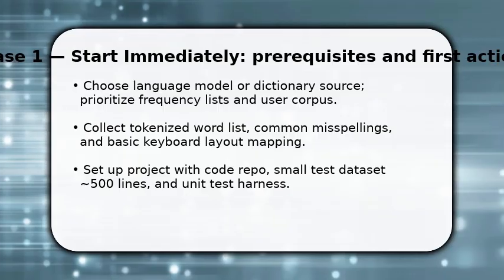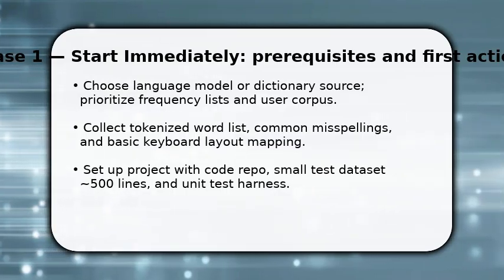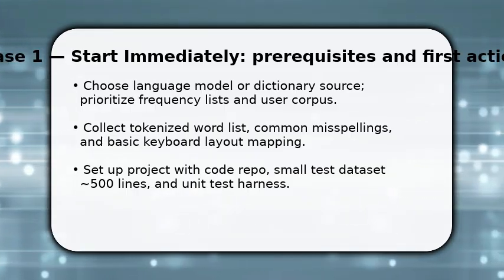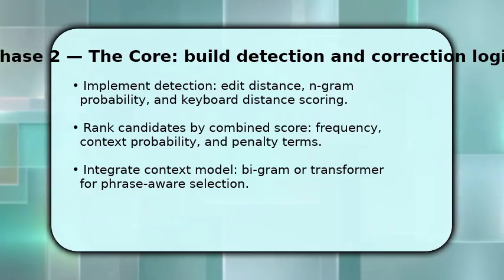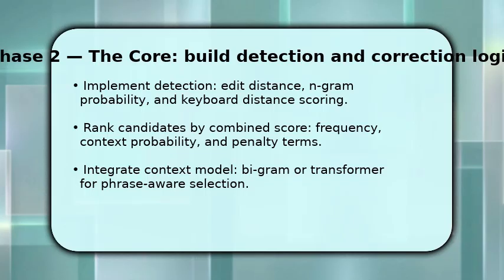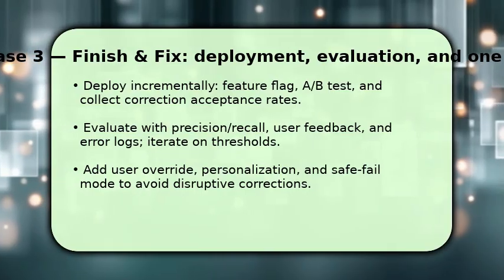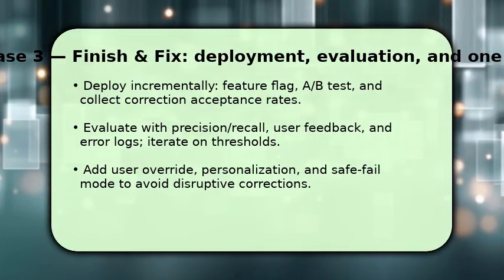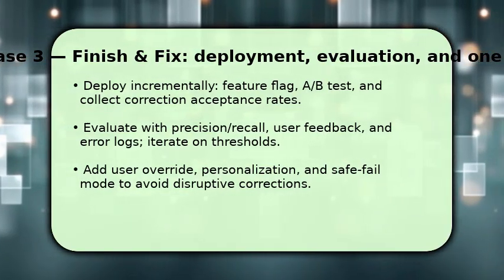How to Make an Autocorrect - Step by Step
How to Make an Autocorrect - Step by Step | 🔒 Surfshark VPN Deal — Stay private and secure. $1.99/mo + 3 Months Free ▸

Learn the step-by extricate process of creating your own autocorrect feature with our detailed guide. From understanding basic coding principles to implementing a simple dictionary, this tutorial will walk you through each phase necessary for crafting an effective personalized autocomplete tool.

how to make, autocorrect step by step, create autocorrect feature, coding guide, personalized autocomplete, tutorial